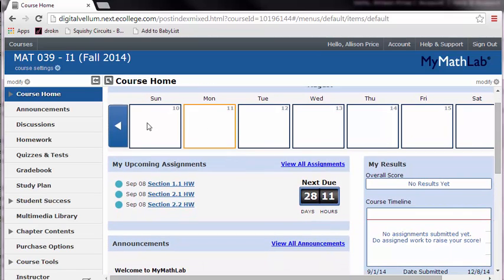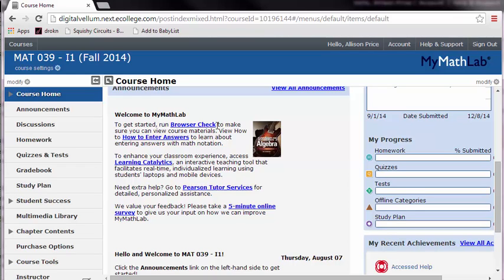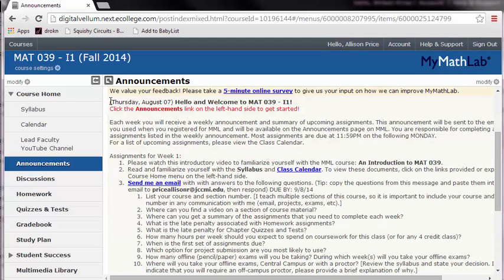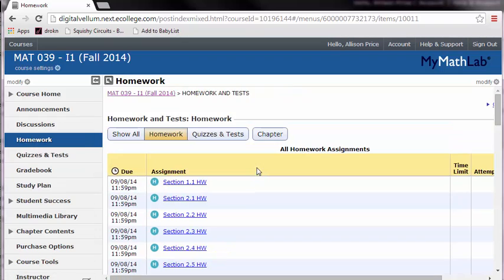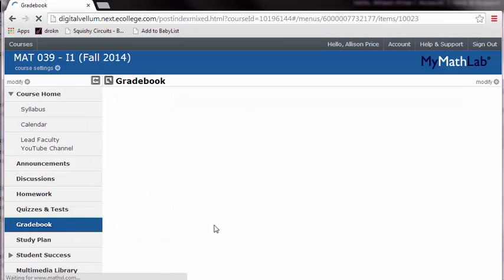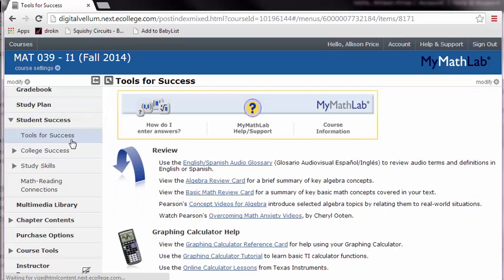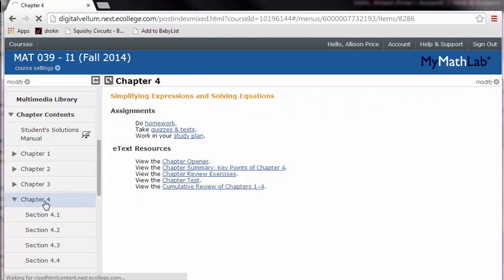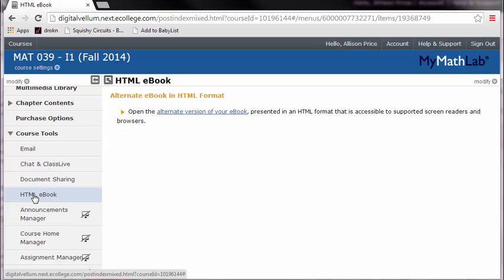039 MML Intro Video